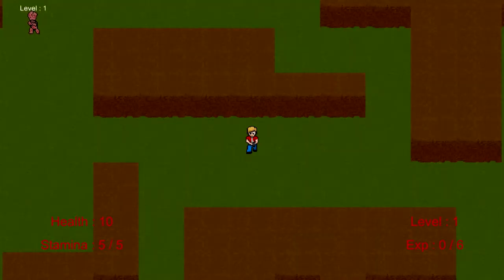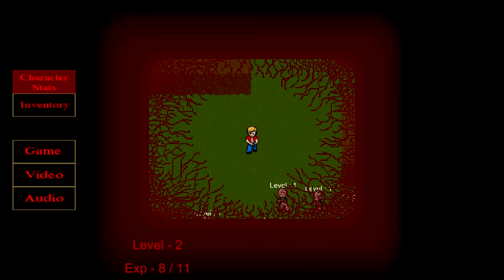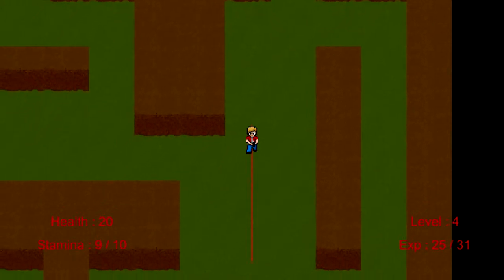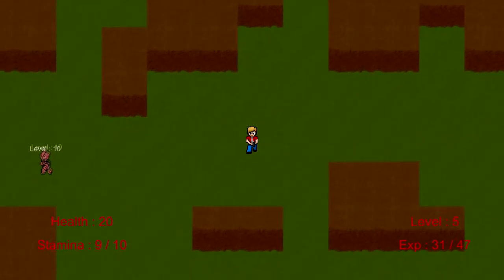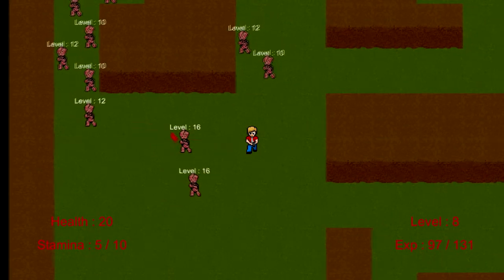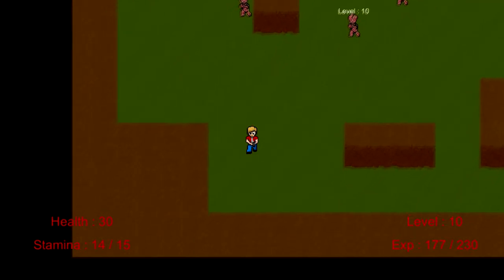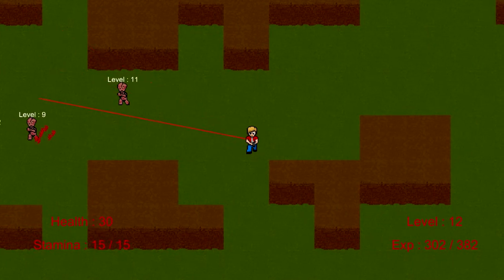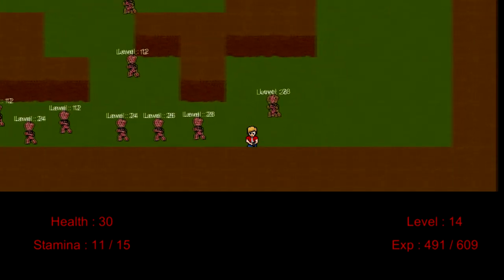Project 004 - Update 002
Well we got a base viable product. Things work. Over all pretty well.